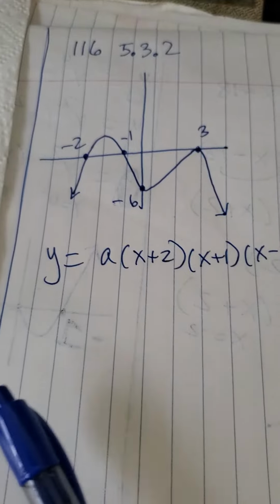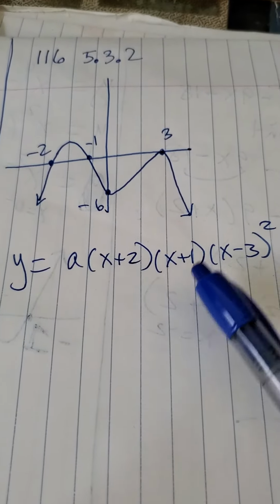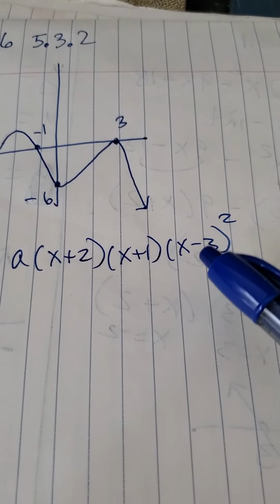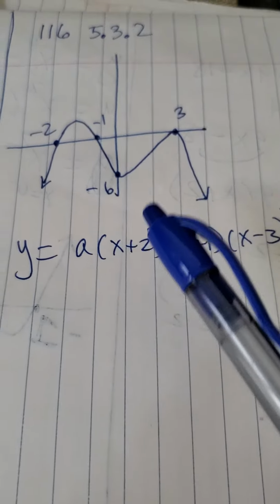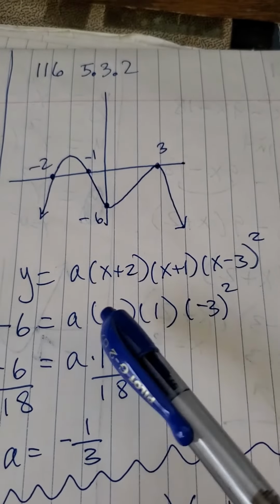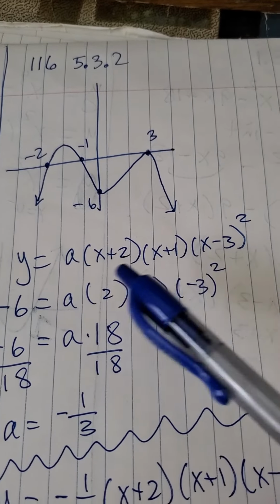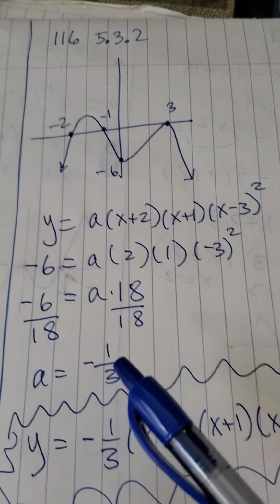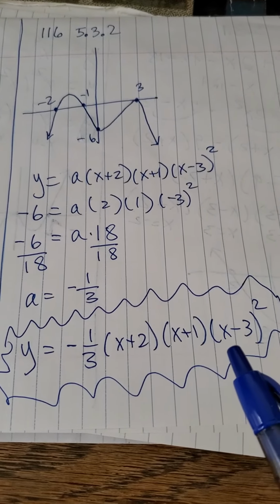116 5.3.2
Math